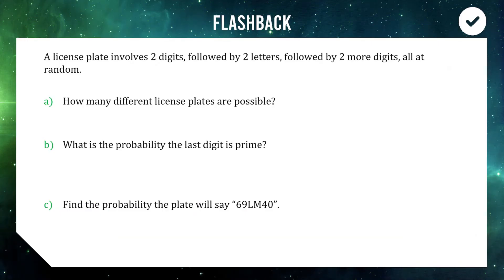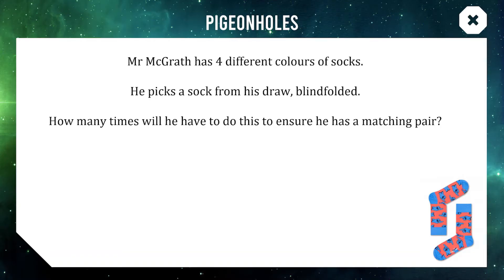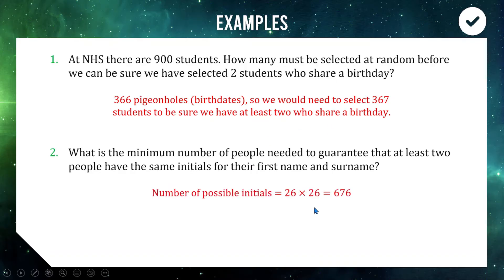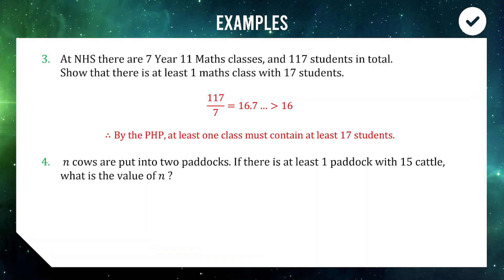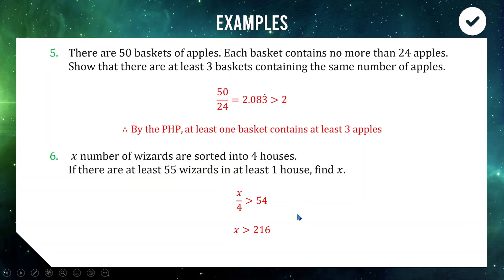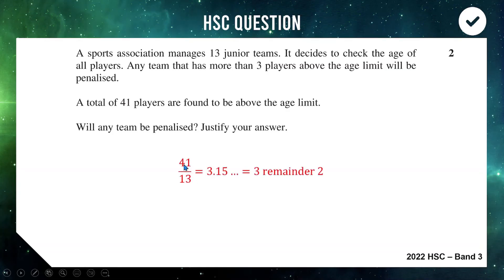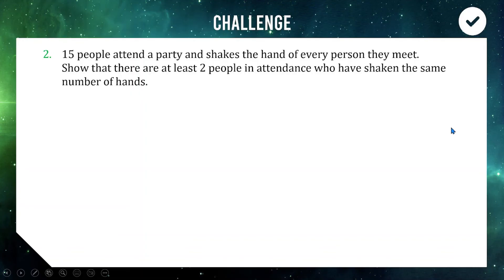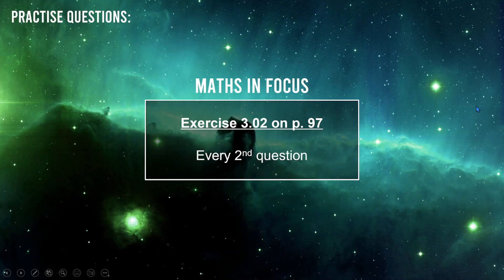The Pigeonhole Principle | HSC Extension 1 Mathematics